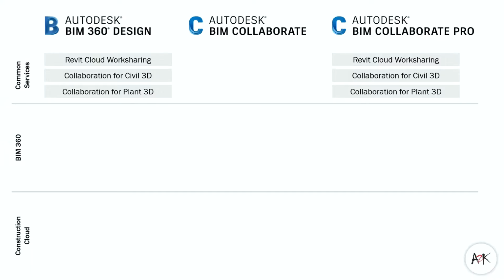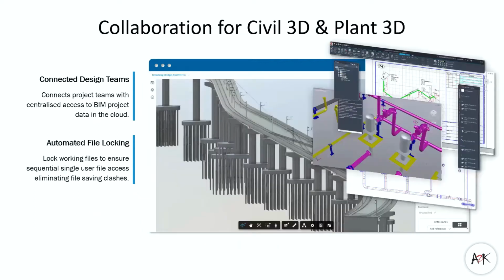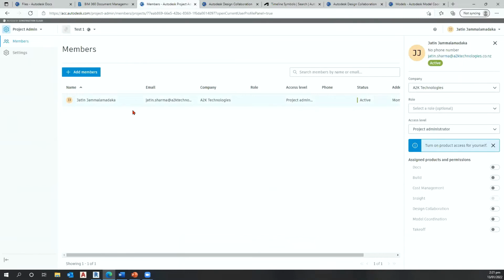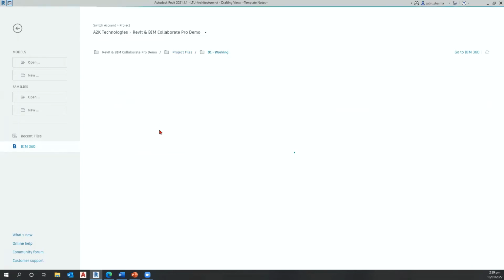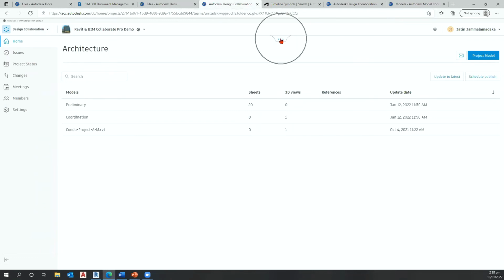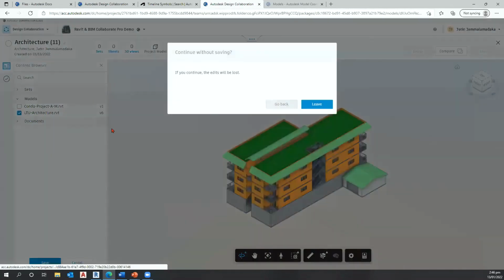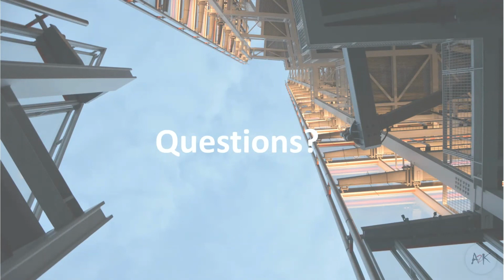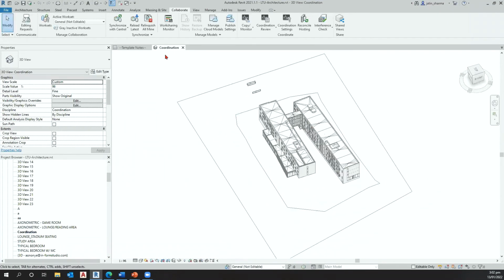Revit and BIM Collaborate PRO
Learn how BIM Collaborate Pro, formerly BIM 360 Design, can help design teams like yours to co-author Revit models in swim lanes, easily understand incoming changes from collaborating teams, and make informed decisions so you can deliver better designs with less rework. In this webinar we will be going through:

- Introduction to BIM Collaborate Pro
- Project Administration & Getting Started
- Revit Cloud Worksharing
- Design Collaboration features
- New clash detection & advanced project analytics capabilities
- New workflows with the unified Autodesk Construction Cloud platform